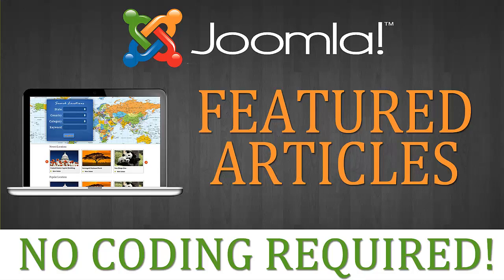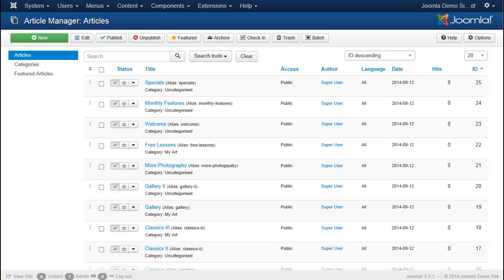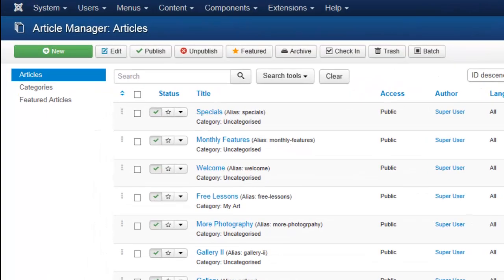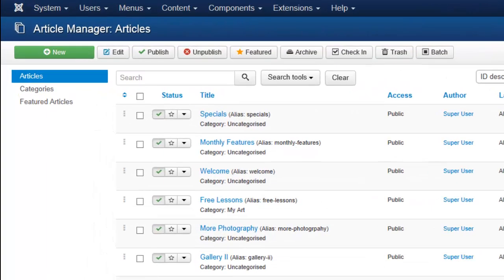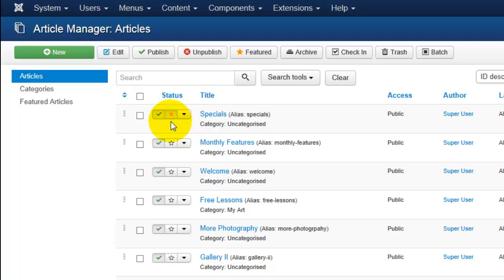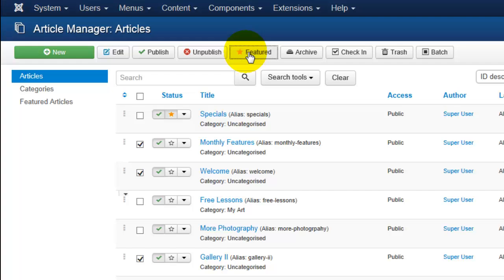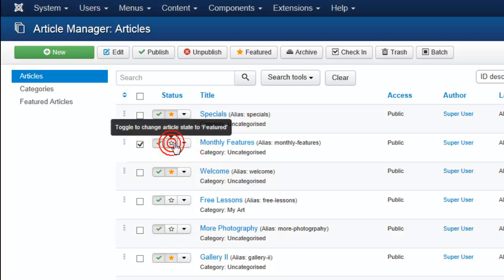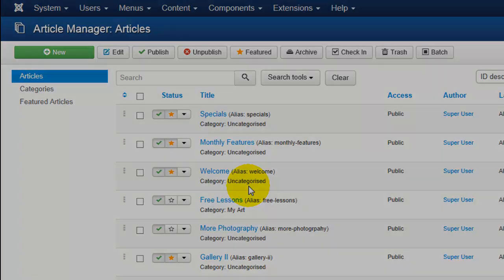Joomla: How to Use Joomla's Featured Articles to Highlight Specific Articles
Learn how to use Joomla's feature article function to promote specific pages on your website.